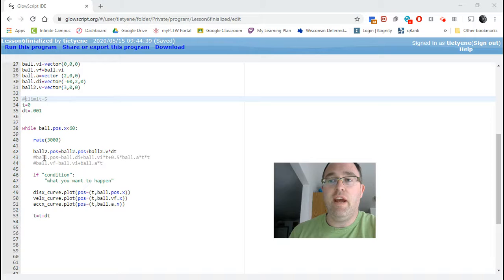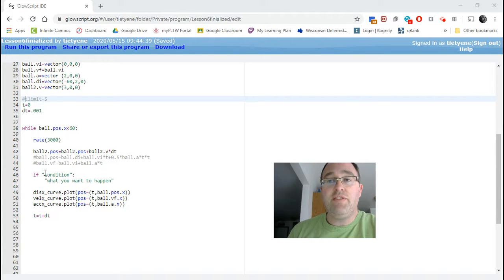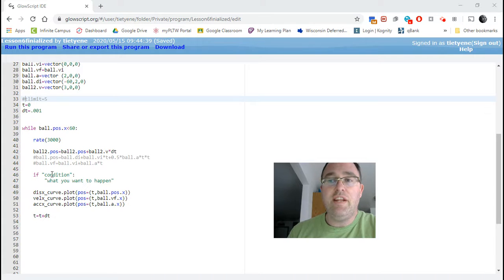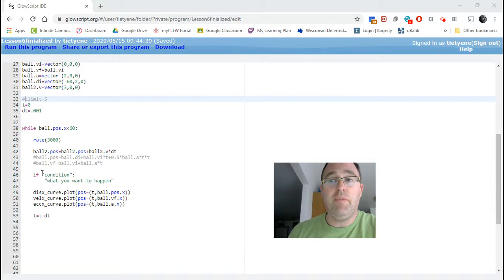Review topic 6.2 if statements VPython